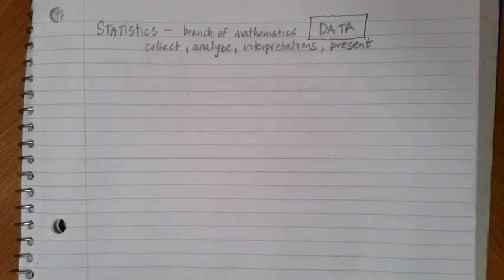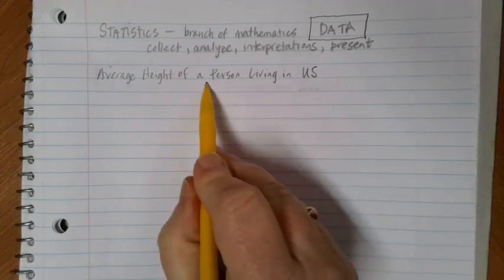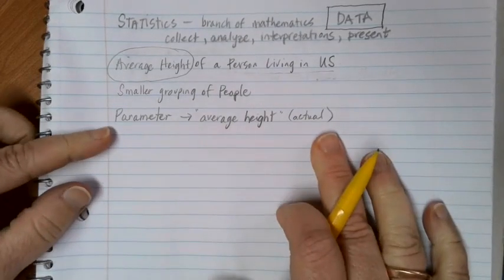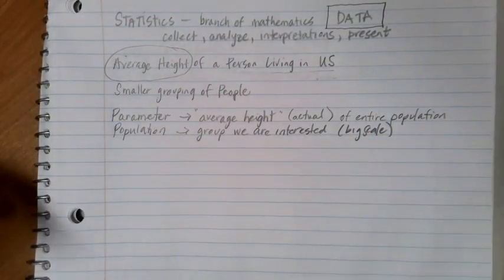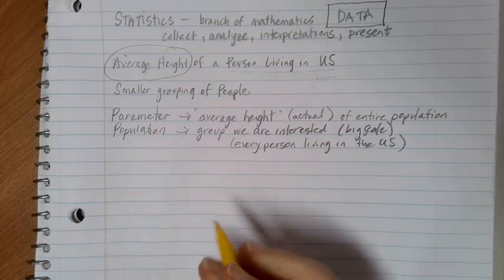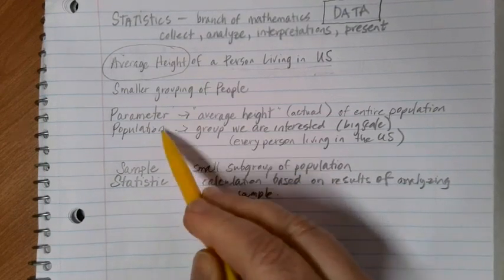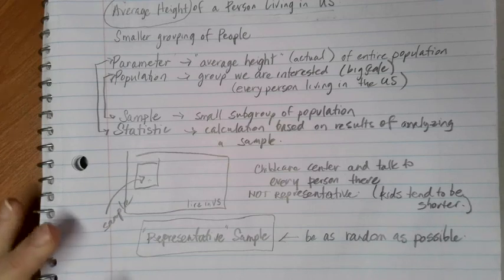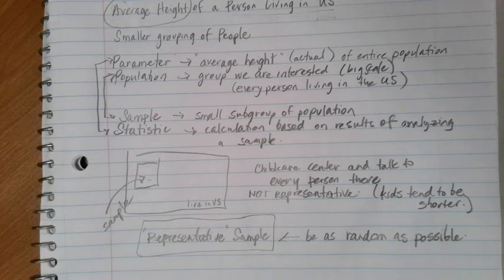Samples and Statistics versus Population and Parameters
Math in Society lesson on statistical processes.  This video focuses on the differences between samples and populations, as well as the differences between statistics and parameters.  A brief discussion on the importance of a representative sample.